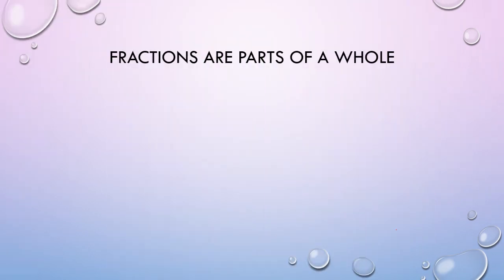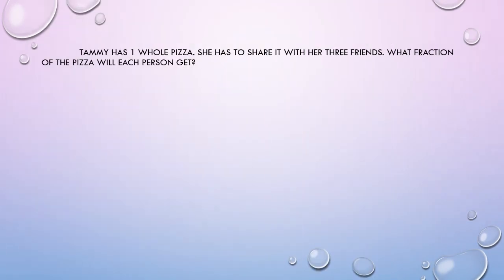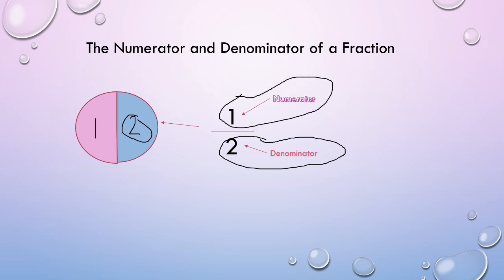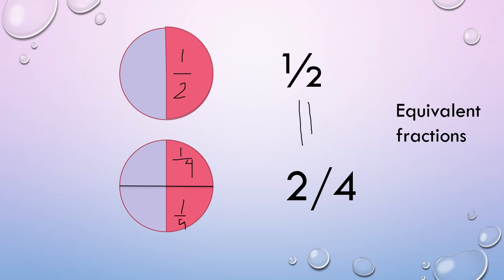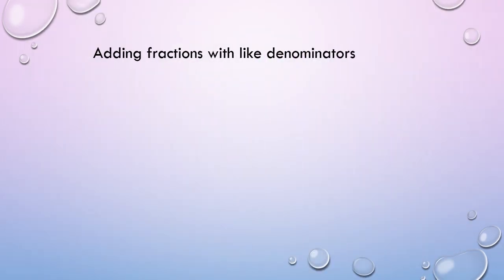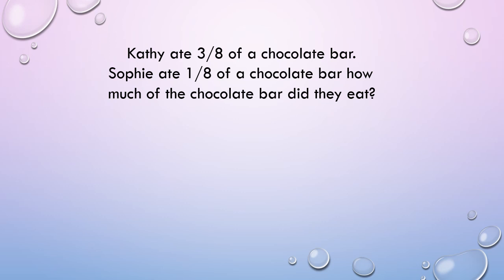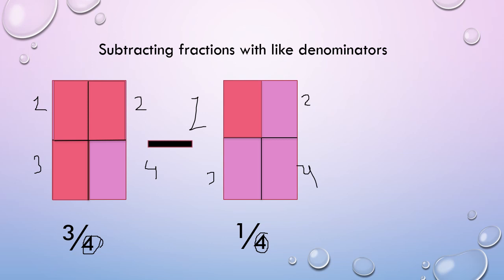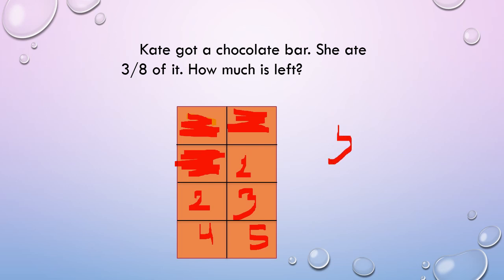Intro to fractions